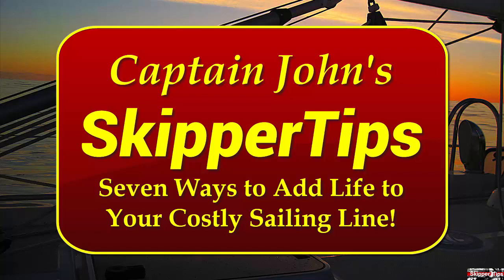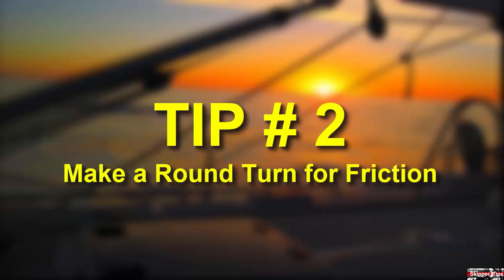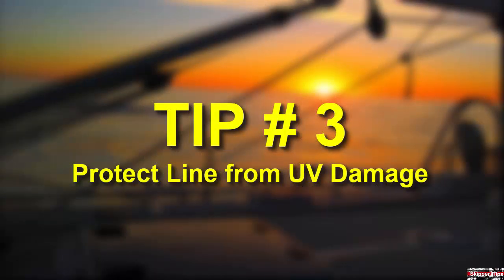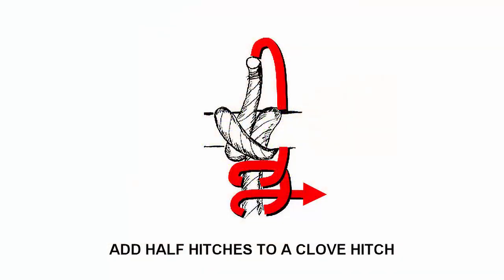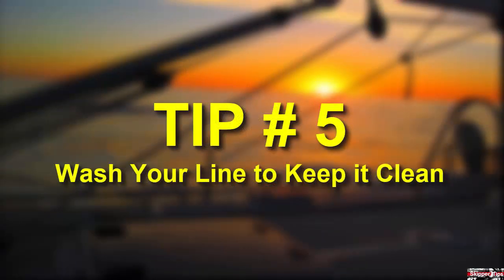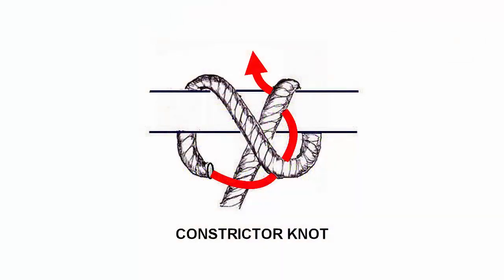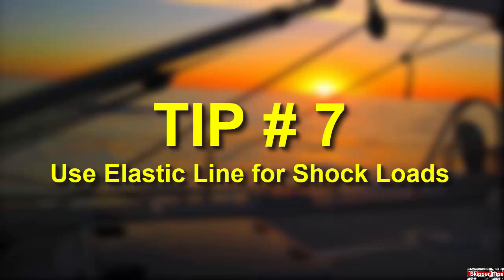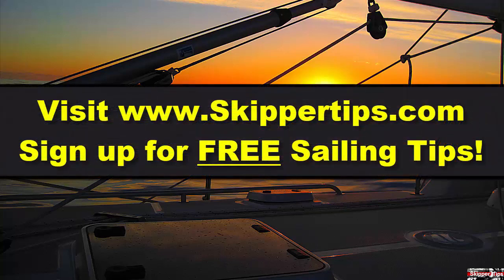Seven Sailing Line Tips for All Seasons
How can you add life to your costly sailing sheets, docking lines, anchor rode and running rigging? Follow these seven "line saver" sailing tips this season to save repair and replacement costs. Watch this sailing video to find out more.